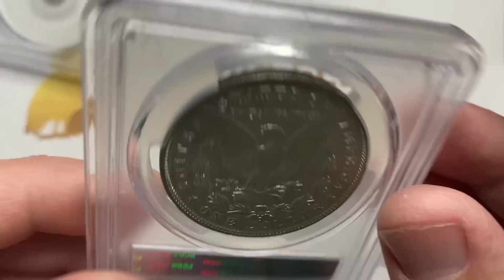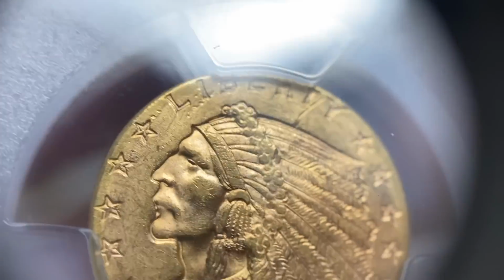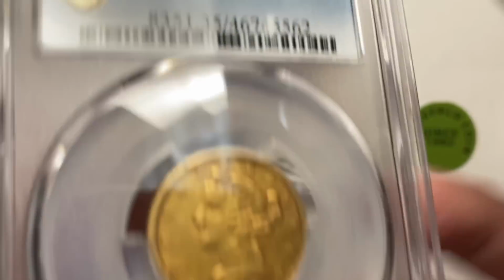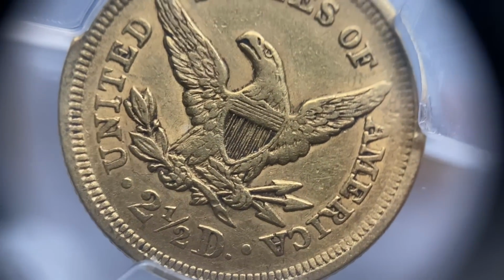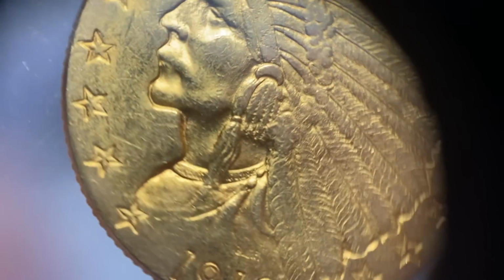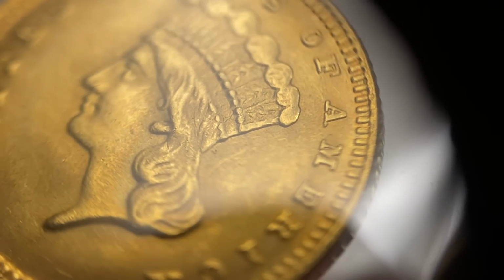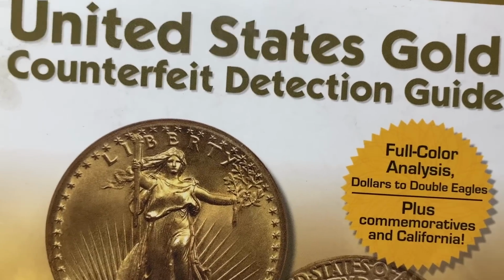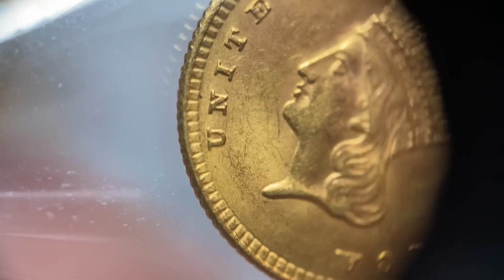PCGS Open Box - Watch Out For Counterfeit Gold!